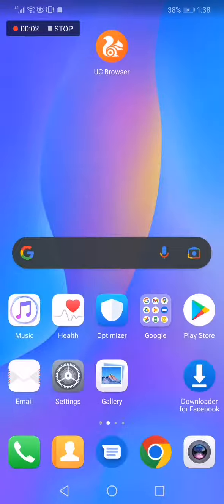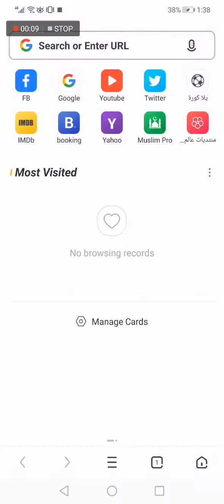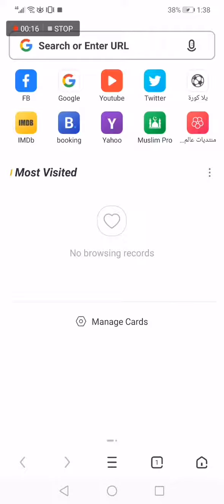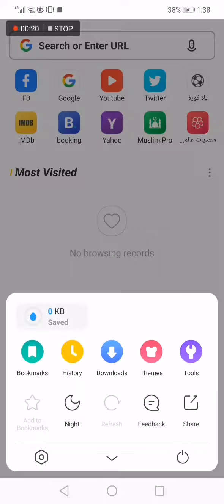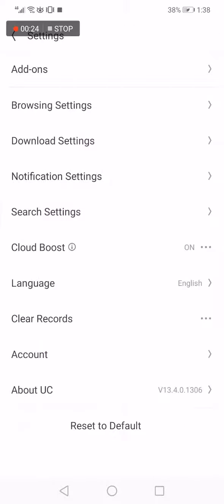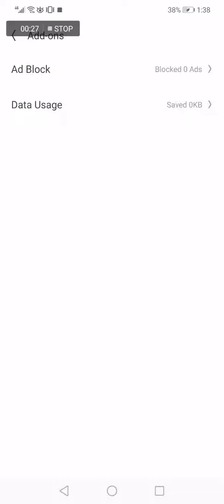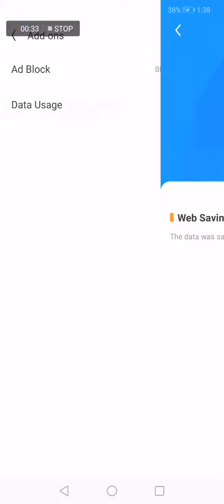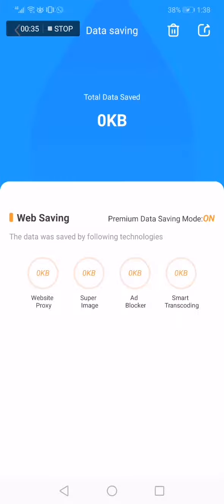How To Manage Data Usage on UC BROWSER App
My idols on YouTube:
Mike Vestil
Ali Abdaal
biaheza
Kevin David
Incognito Money
Sara Finance
Everyday Money
Channel Makers
Vidiq
SuperHumans Life